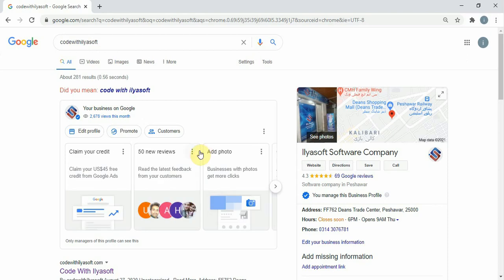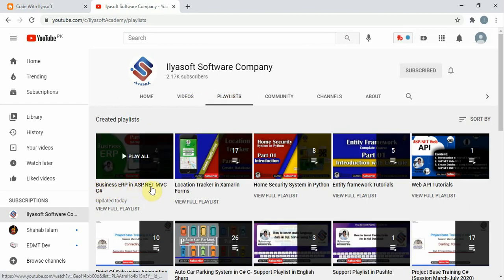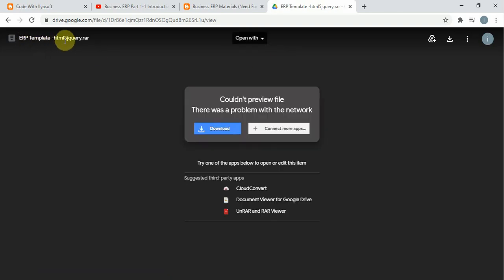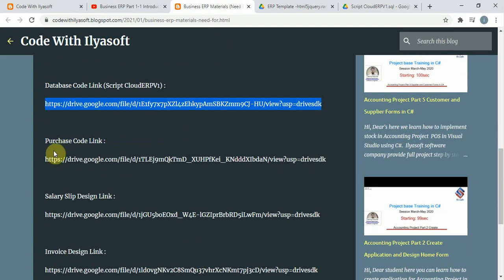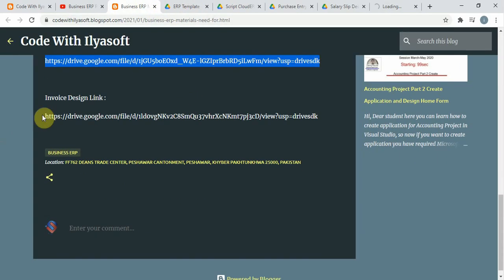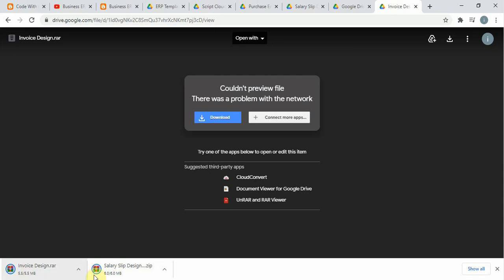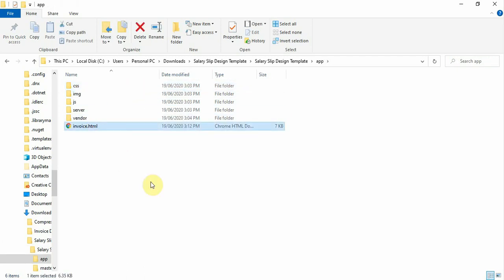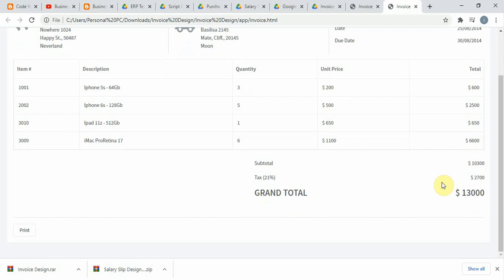ERP System Development Course - How to Download Project Materials & Resources | Must Watch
Welcome to the ERP System Development Complete Series in ASP.NET MVC C#.

In this introductory video, you will learn how to download all the required ERP project materials, source code files, database scripts, project resources, and course assets needed throughout the series.

This ERP development course is designed to help students and professional developers build a complete Enterprise Resource Planning (ERP) System from scratch using ASP.NET MVC, C#, SQL Server, Entity Framework, Bootstrap 5, LINQ, Identity Authentication, and modern software architecture principles.

✅ ERP System Architecture
✅ ASP.NET MVC Development
✅ C# Programming
✅ SQL Server Database Design
✅ Entity Framework Core
✅ Authentication & Authorization
✅ Sales & Purchase Modules
✅ Accounting & Financial Reports
✅ Dashboard & Analytics
✅ Business Management Software Development

Make sure to download all project materials before continuing to the next lesson.
Project ;  Business ERP | ERP Business in ASP.NET MVC !!

About:
Tutorials is free and source code is paid, per source code price $100.